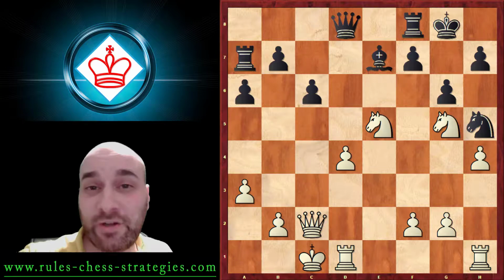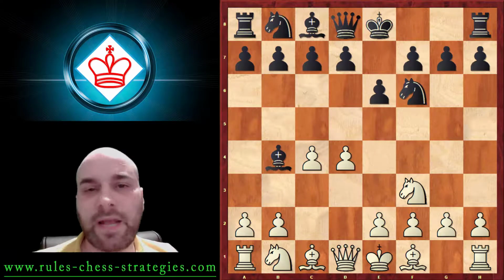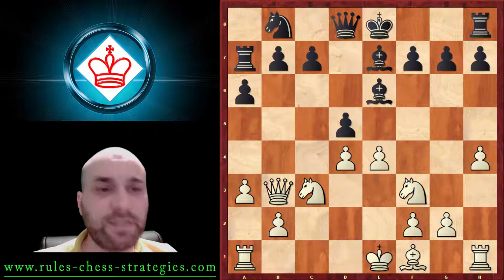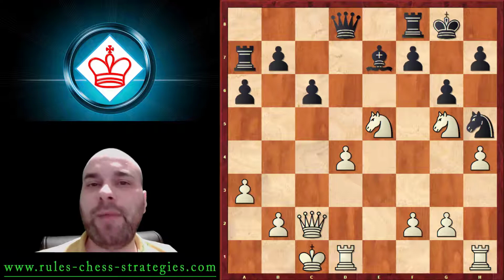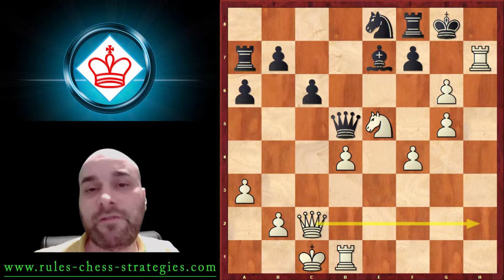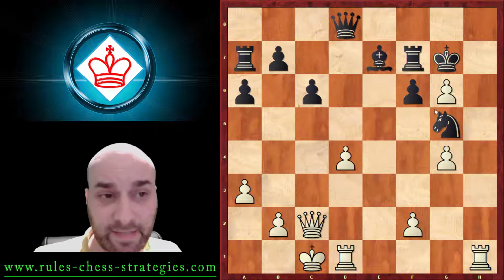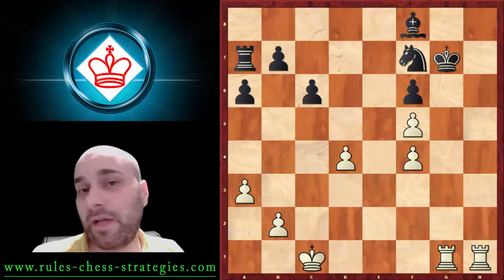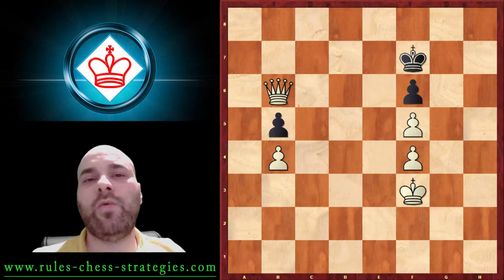How to Play Chess | Gelfand vs Braun | FIDE World Cup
[Event "FIDE World Cup"]
[Site "Sochi"]
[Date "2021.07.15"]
[Round "10.42"]
[White "Gelfand, Boris"]
[Black "Braun, Arik"]
[Result "1-0"]
[ECO "D37"]
[WhiteElo "2675"]
[BlackElo "2609"]
[PlyCount "101"]
[EventDate "2021.??.??"]
[WhiteTeam "Israel"]
[BlackTeam "Germany"]
[WhiteTeamCountry "ISR"]
[BlackTeamCountry "GER"]

1. d4 Nf6 2. c4 e6 3. Nf3 a6 4. Nc3 d5 5. cxd5 exd5 6. Bg5 Be6 7. Bxf6 Qxf6 8.
Qb3 Ra7 9. a3 Qd8 10. h4 Be7 11. Qc2 Nd7 12. e4 dxe4 13. Nxe4 Nf6 14. Neg5 Bd5
15. Ne5 c6 16. Bc4 O-O 17. O-O-O Bxc4 18. Nxc4 g6 19. Ne5 Nh5 20. Nxh7 Kxh7 21.
g4 Nf4 22. Qe4 Ne6 23. h5 Ng5 24. hxg6+ Kg7 25. Qc2 f6 26. Nf7 Rxf7 27. gxf7
Qd6 28. Qf5 Qd5 29. f8=Q+ Bxf8 30. f4 Qxf5 31. gxf5 Nh7 32. Rdg1+ Kh8 33. Rg6
Bg7 34. Rg3 Kg8 35. Re3 b6 36. Re8+ Nf8 37. Rc8 Kf7 38. Rxc6 Nd7 39. Kd2 Ra8
40. Ke3 Re8+ 41. Kf3 a5 42. Rc7 Re7 43. Rhc1 Nf8 44. d5 Rd7 45. d6 Ke8 46. Rxd7
Nxd7 47. Rc8+ Kf7 48. b4 axb4 49. axb4 b5 50. Rd8 Nb6 51. d7 1-0

😎 Free Registration!